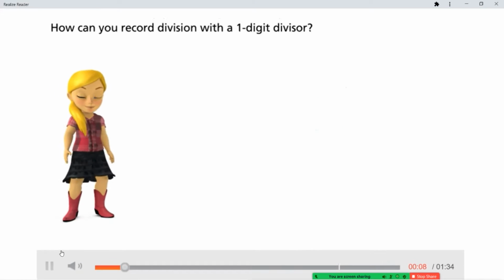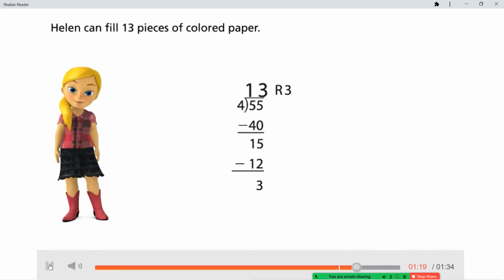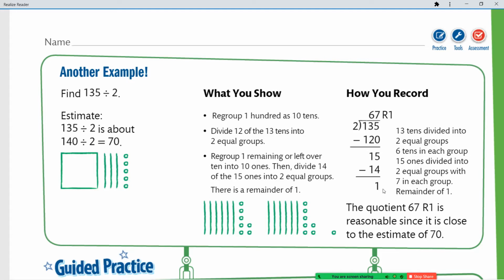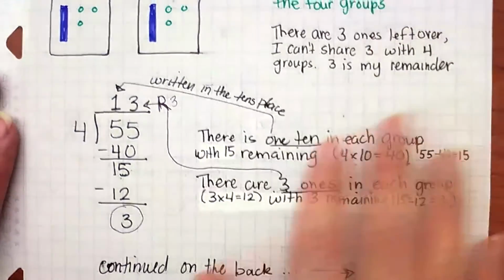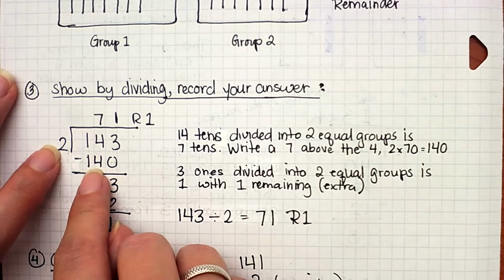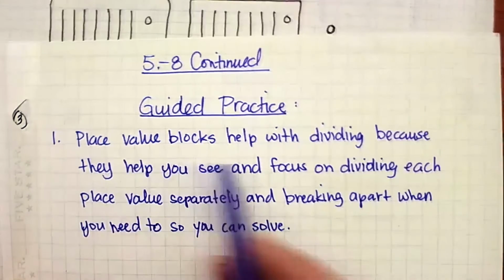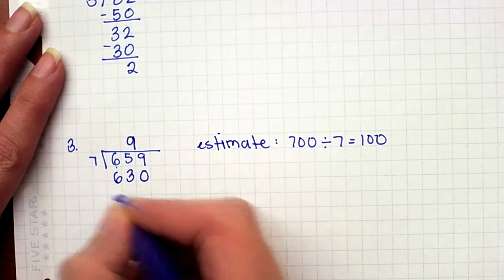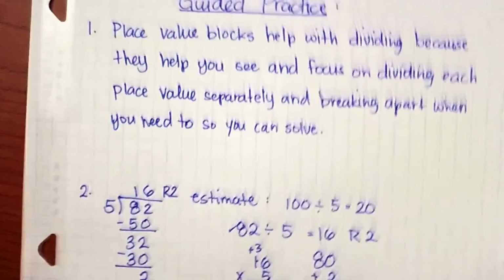4th Math 5.8